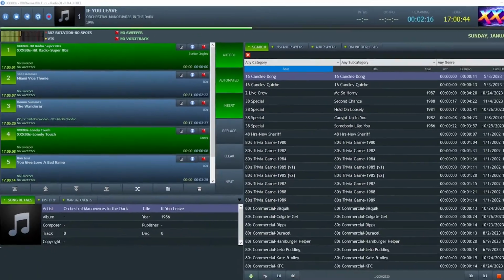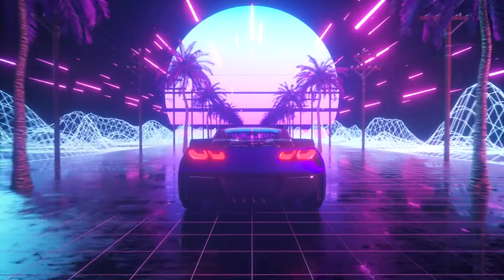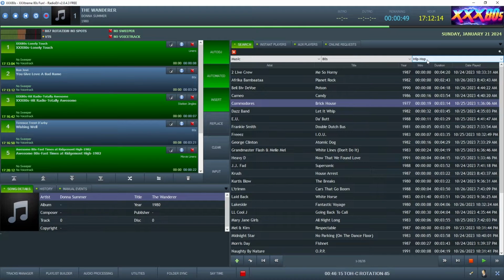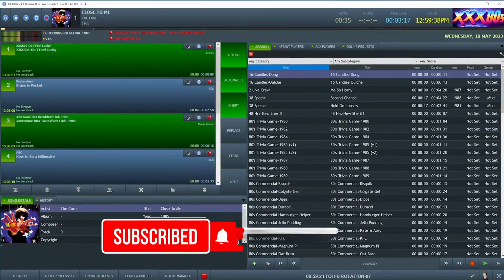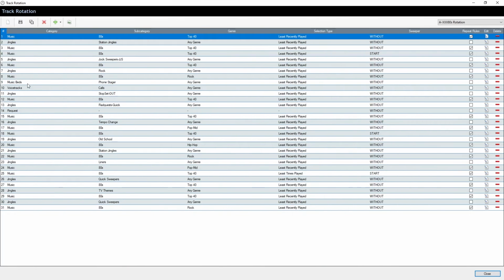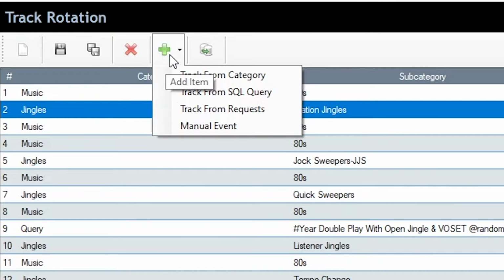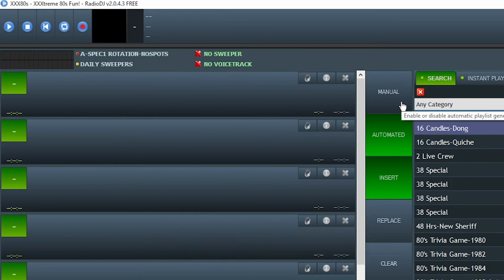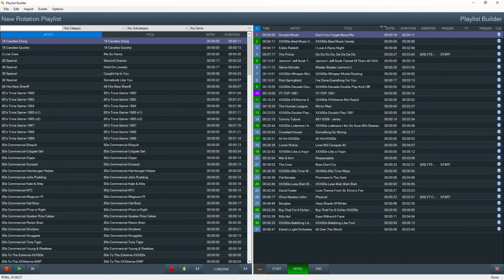RadioDJ 101-Rotations + Tips for Best On-Air Sound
‘RadioDJ 101’ takes you back to the basics of the RadioDJ software. In this vid, we’re diving deep into Rotations. ⚙️ You may know them as ‘Radio Format Clock Wheels’ or something with a similar smell. BUT, used properly, they can be your secret weapon to an awesome radio station.

MORE than a simple how-to video ⭐️  I’m sharing a ton o’ tips and tricks to get the most out of your station’s rotations to guarantee a fresh sound listeners will love. (Click bait, much??)

✏️ Sharpen your #2 pencil, we’re covering:

00:00 Exciting Intro
00:48 What are RadioDJ’s Rotations?
02:52 Importance of Variety in Rotations
03:47 Rotation Parts
04:01 Infuse Personality into Station
04:59 Dissecting My Rotations
05:41 Importance of Selection Mode
06:52 Understanding Music Genres
08:02 Start Hour with Up-Tempo Song
09:11 Sweepers/Voice Tracks & Songs
11:31 Key Rotation Elements
11:51 Songs Selected by Genre
12:32 Variety Keeps Rotations Fresh
12:51 Transitions Key to Smooth Rotations
14:02 Planning Your Rotation
14:29 Requests in Rotations
15:04 Building a Rotation
17:07 Repeat Rules for Songs
17:49 Manual Events-Avoid This Technique!
19:30 Enable AutoDJ for Rotations & Settings
20:10 Sample Rotations from XXX80s.com
20:44 How to Enable/Play Rotations
21:10 Use Events to Load Rotations
22:52 Consistency is Key
23:31 Build Playlists from Rotations
24:58 Thrilling Close!

To hear these wild rotations in action, tune-in to my royally rad, all 80s station, XXX80s.